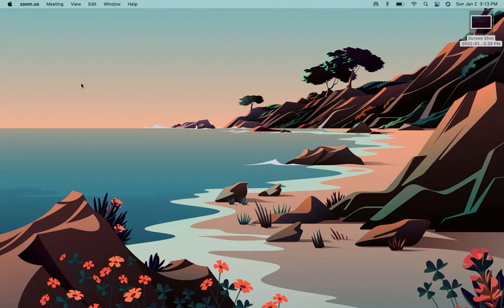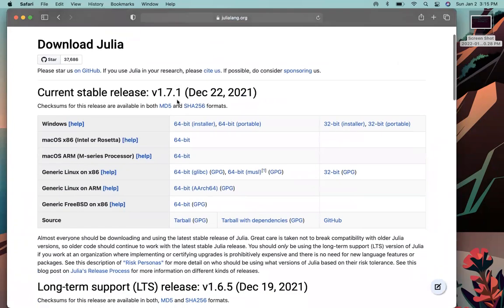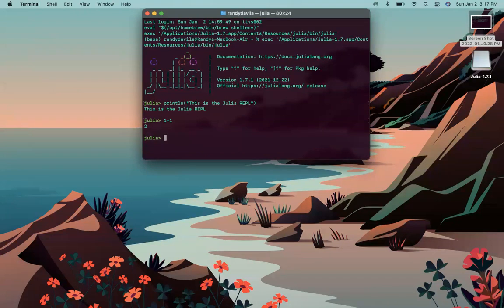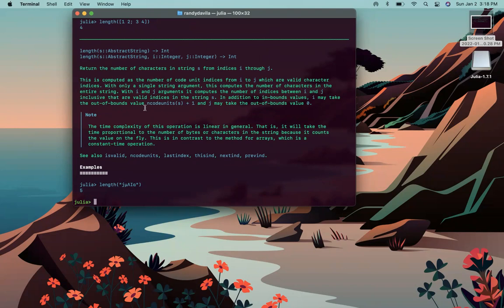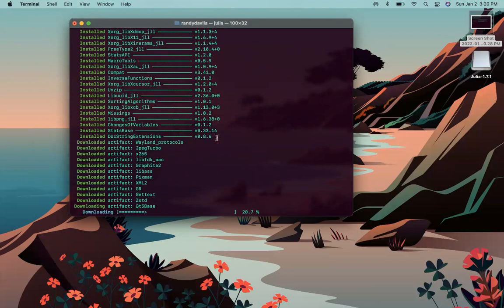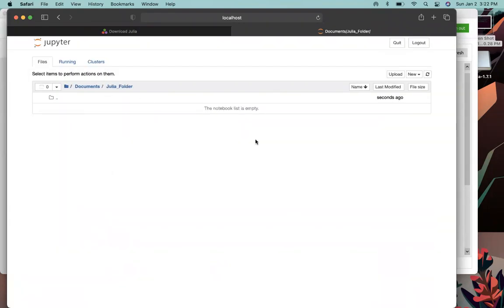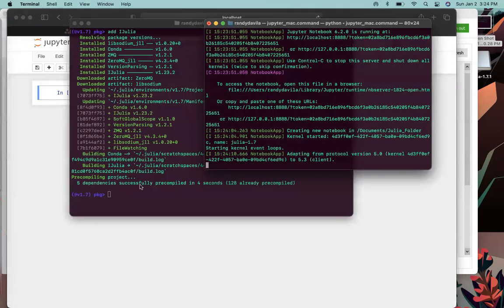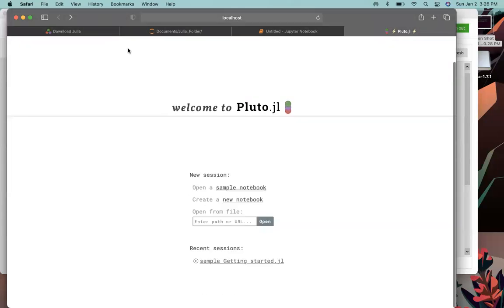Julia Programming with a Data Scientist: Installing and Setting up Jupyter and Pluto for Julia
In this video I show you how to install Julia on your machine, as well as set up the two IDE’s (interactive development environments) that I primarily use in my recordings.